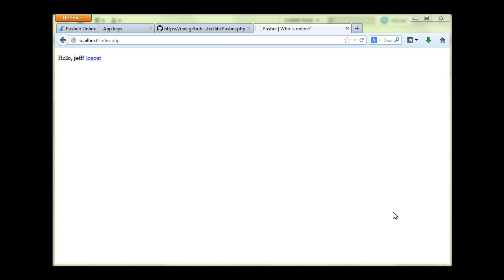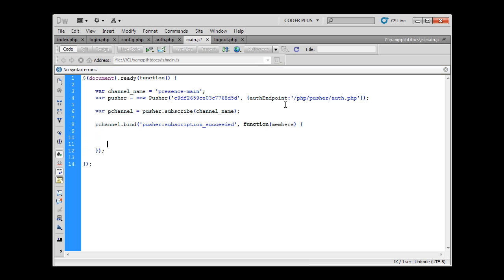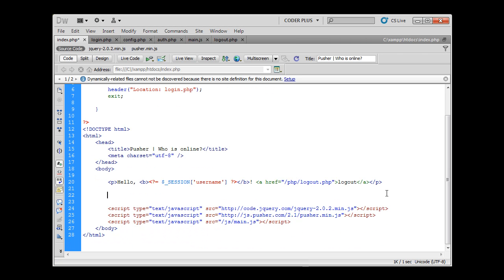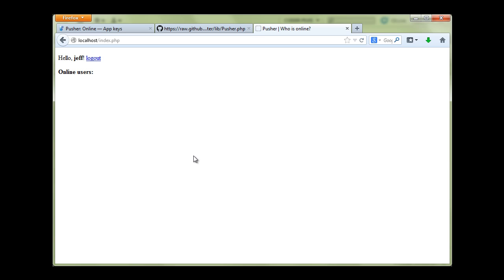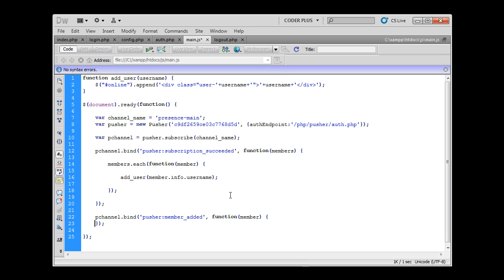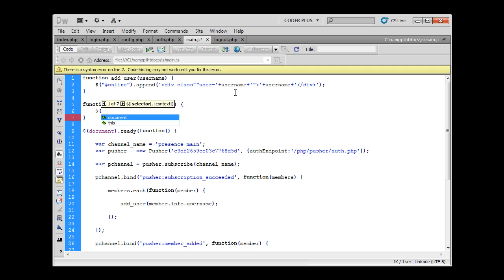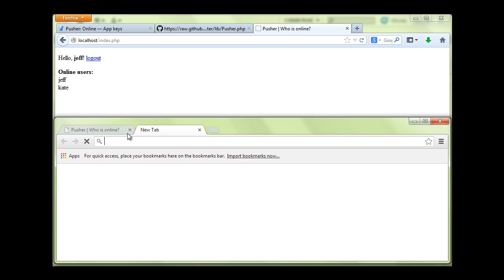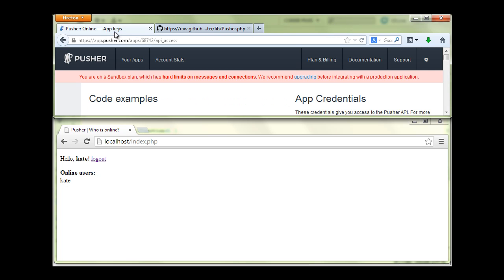Online users script using PHP and WebSockets [Part 4]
This tutorial is about implementing Online users functionality using PHP and WebSockets.